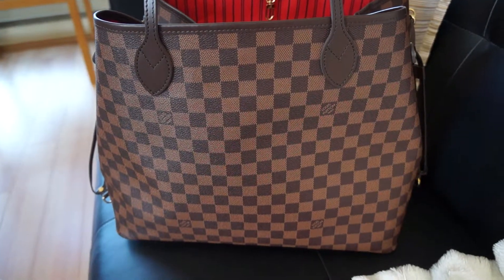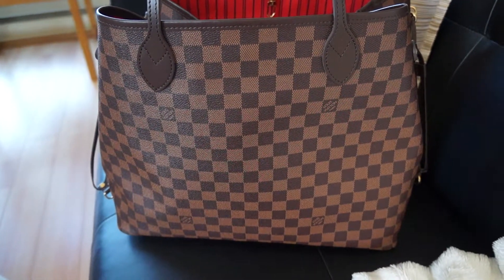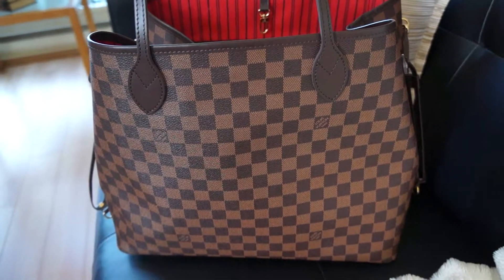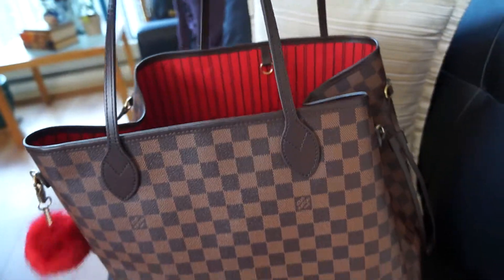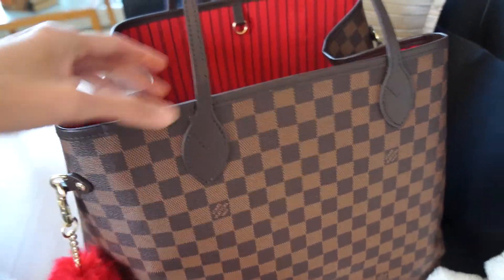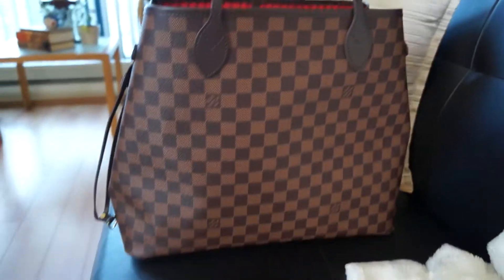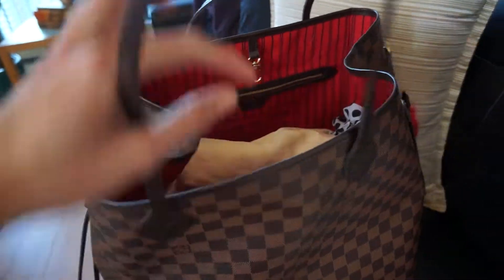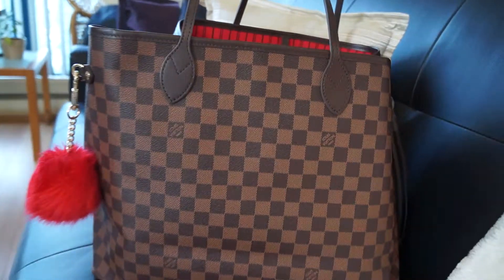LV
Neverfull GM